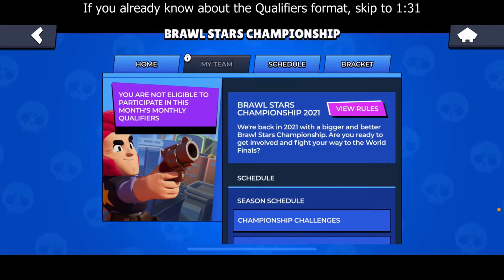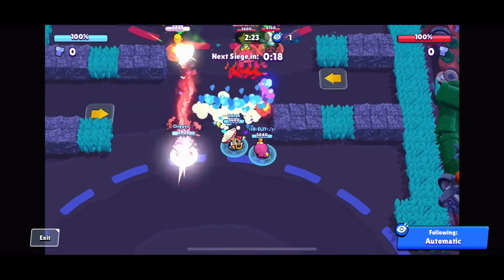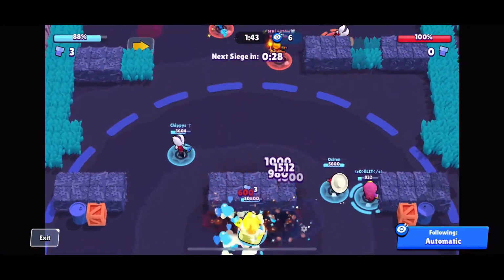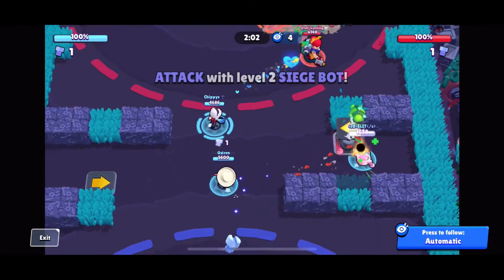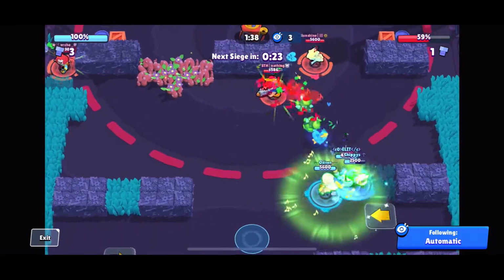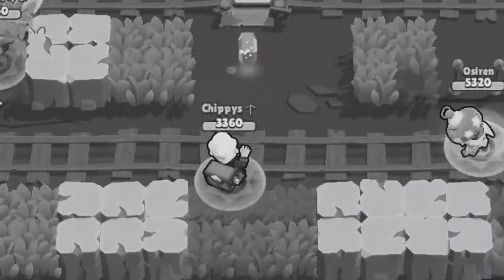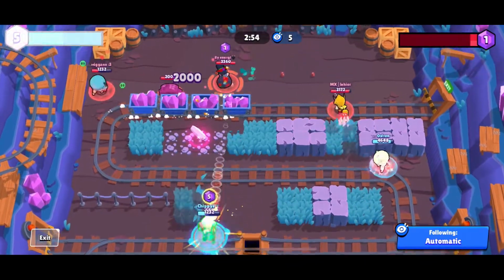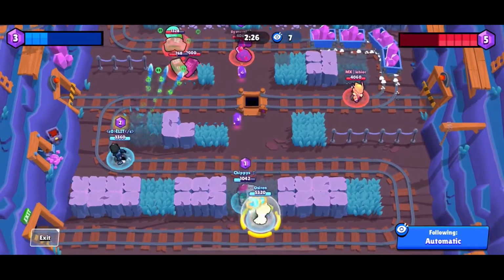BRAWL STARS MONTHLY QUALIFIERS AT DARK ROOTS GAMING!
I showcase some gameplay from the three players of Dark Roots Gaming (an organization that I'm part of) - Chippys, Osiren, and Élit - three amazing players that just played in Day 1 of the monthly qualifiers. I talk about some aspects of their gameplay such as matchups and plans so that hopefully you can learn from the goats :)

DARK ROOTS GAMING
Growing from the Dark Roots we embrace mobile, console and PC gaming with fast paced music! We water the minds of creativity to the state of excellence!

MUSIC
Brawl stars "Golden Week 2021 Menu Music"